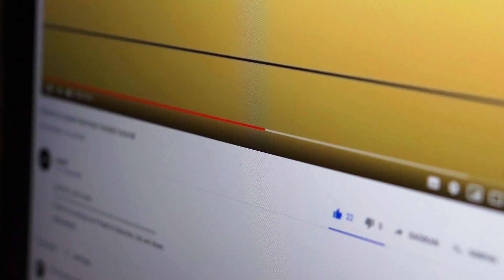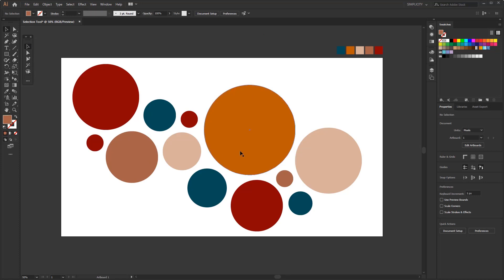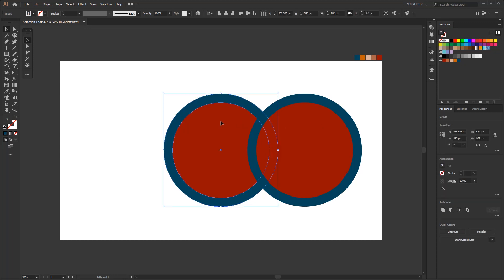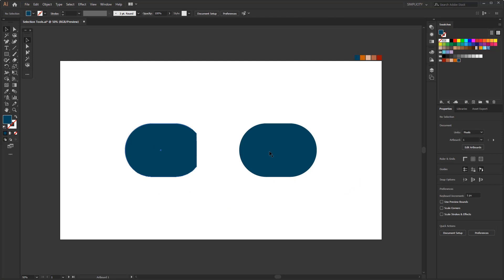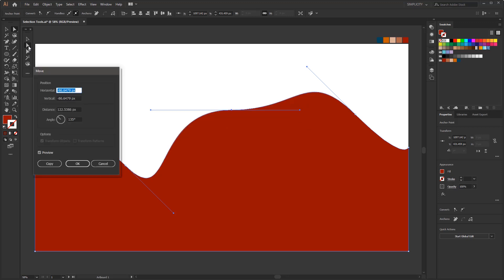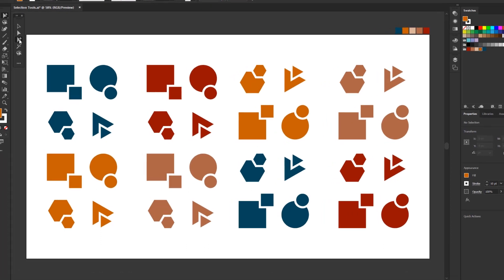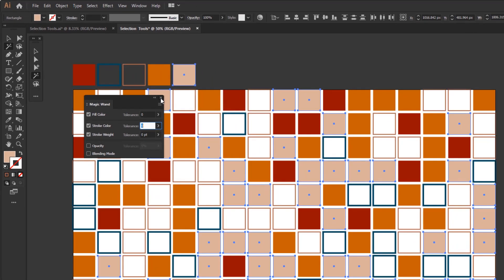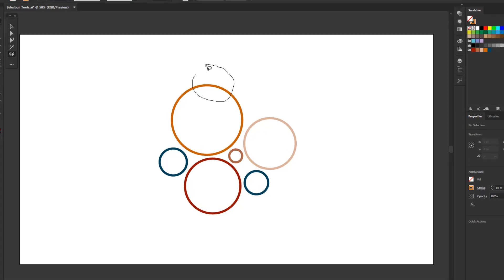The Selection Tools in Adobe Illustrator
In this video, I will talk about "selection tools" and selection techniques in Adobe Illustrator. it doesn't sound important, but don't try to underestimate it, even though it doesn't sound important, but its function can be very helpful, if we really understand it, and we know how to use it properly.

I will explain in detail some of the tools used for selection. And reveal secret techniques in using these tools that will not be found anywhere else.

Click and Go:
1. Opening:  01:00
2. Selection Tool: 02:35
3. Direct Selection Tool: 07:11
4. Group Selection Tool: 09:54
5. Magic Wand Tool: 11:09
6. Lasso Tool: 12:20

Check Another Videos:
28 terms in Adobe Illustrator | ladalidi tutorial